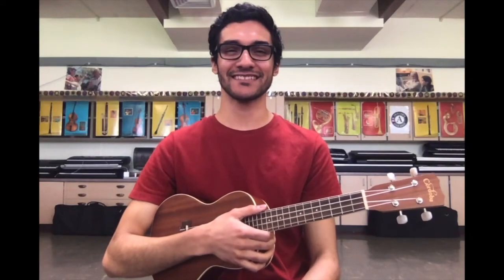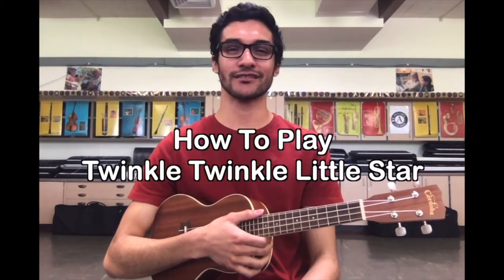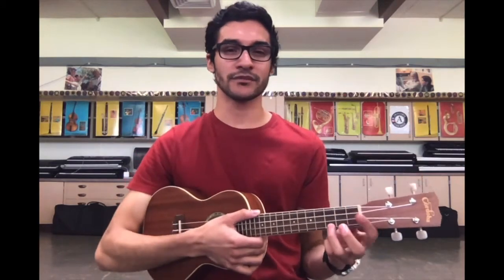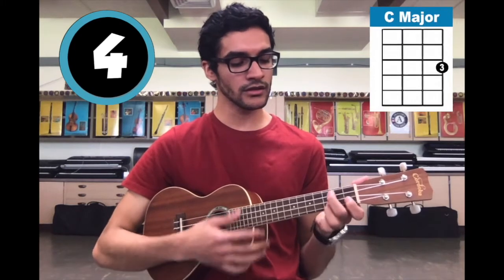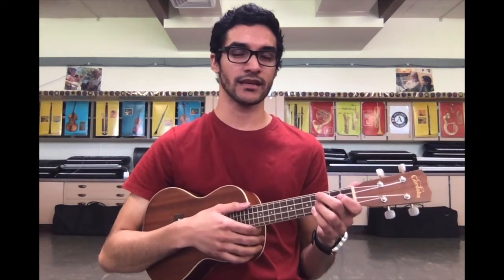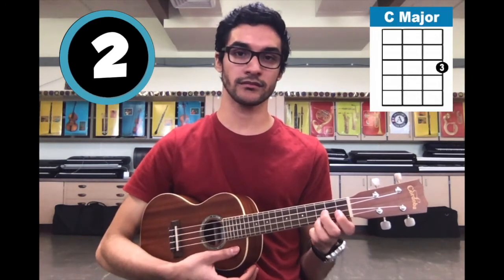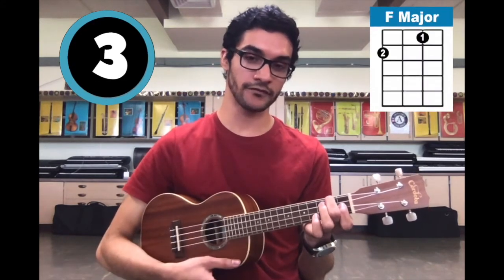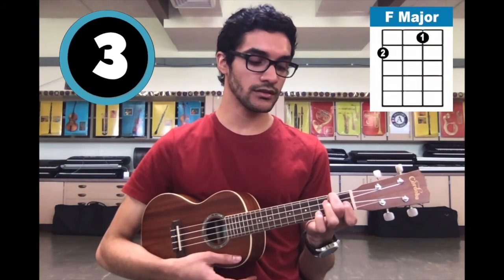Teacher Grant: How to play "Twinkle Twinkle Little Star" Part 1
Ethos / Americorps rural program instructor Grant Fox teaches: How to play  "Twinkle Twinkle Little Star" on Ukelele!